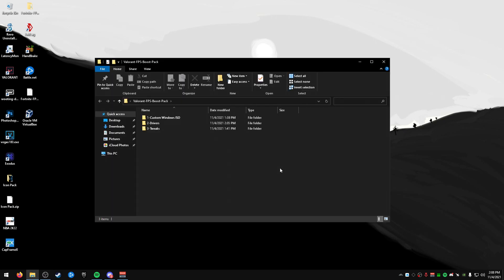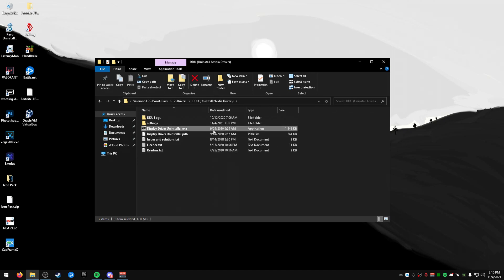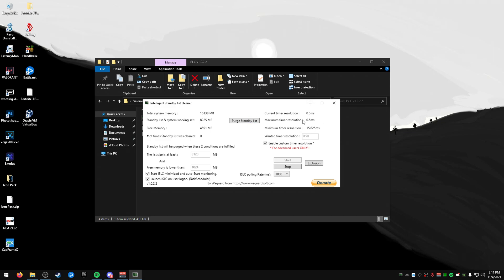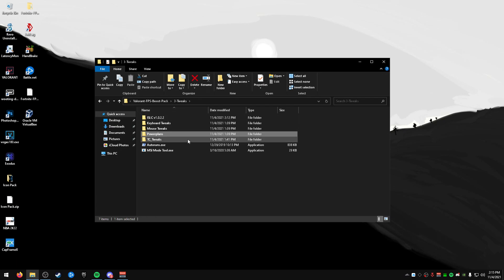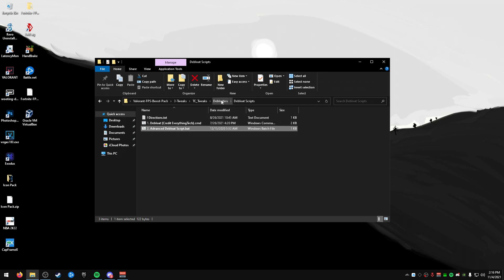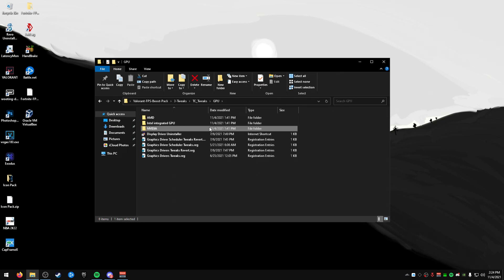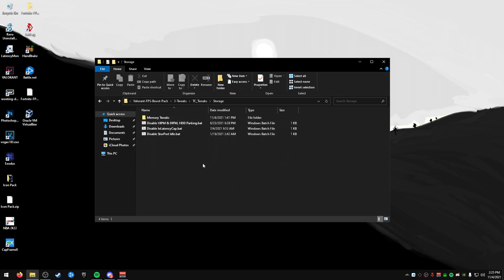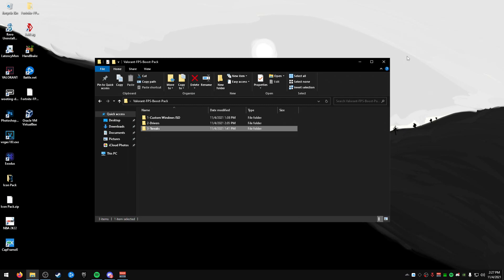How to Boost your FPS and Lower Input Lag in Valorant Act 3!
In this video, I show you guys tweaks and optimizations to improve your performance and lower your input lag in Valorant Episiode 3 Act 3.

🔻Specs:
🖥️CPU - Intel Xeon 1240 v2
🖥️GPU - Nvidia Geforce GTX 1060 3gb
🖥️RAM - 16gb DDR3 - 1600hmz

🔻Setup:
🎧Headset/Mic - Logitech G PRO X
🖥️Monitor - Dell D2719HGF